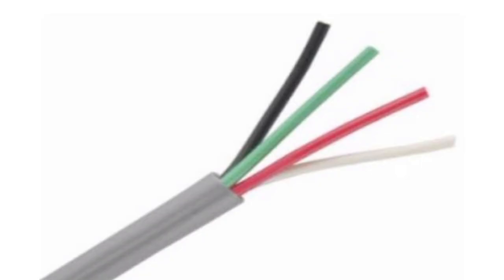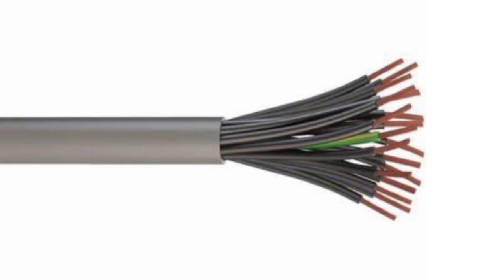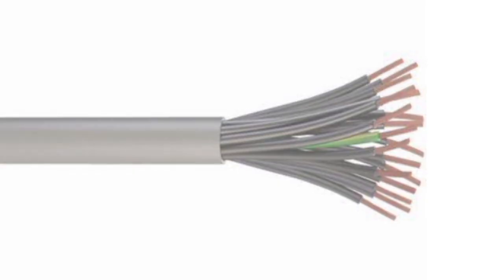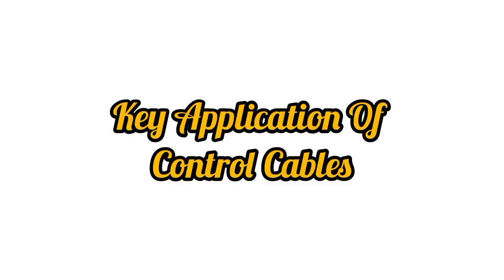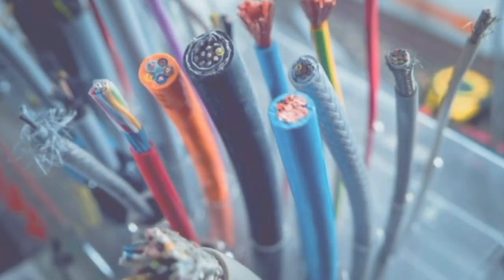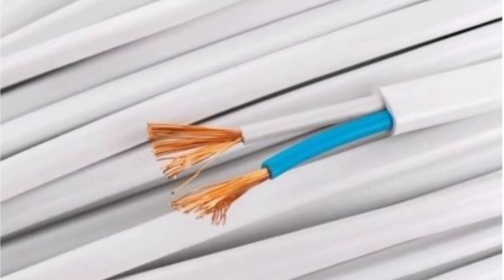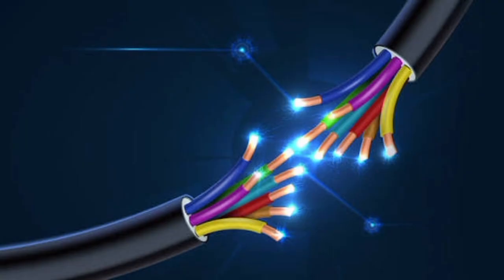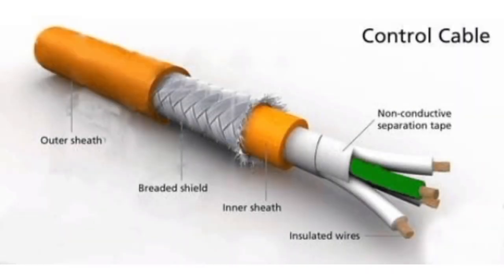Control Cables:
MCQS .

‎You can also use long-tail keywords like:
‎FROM
‎HAHELECTRICAL